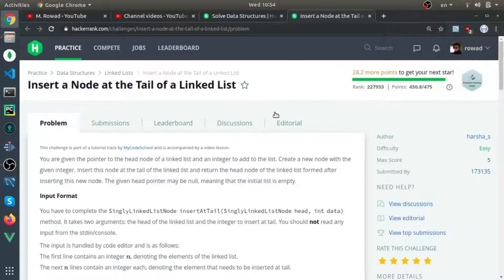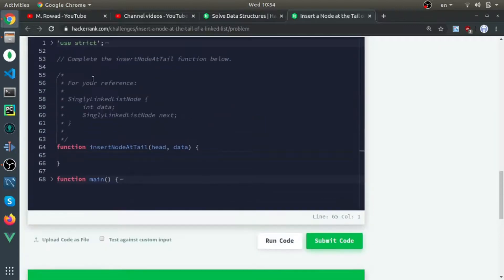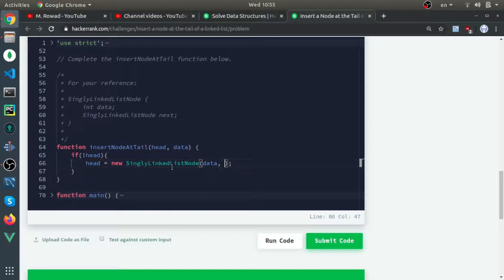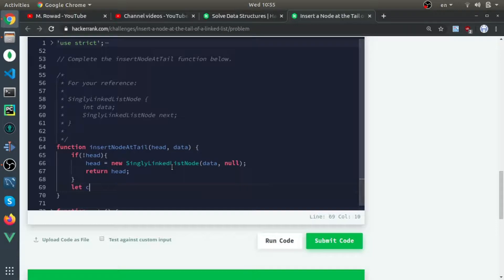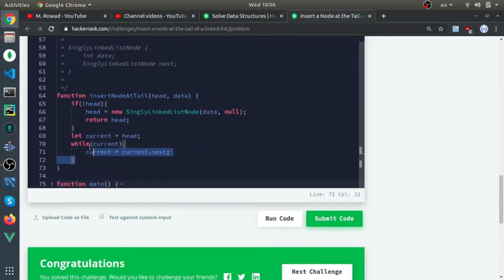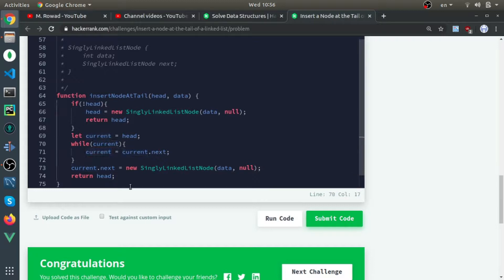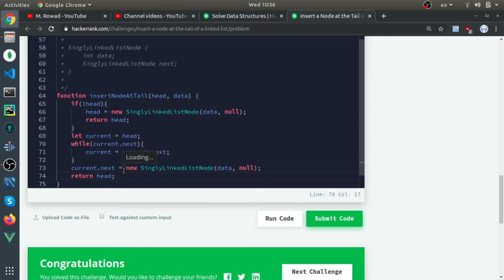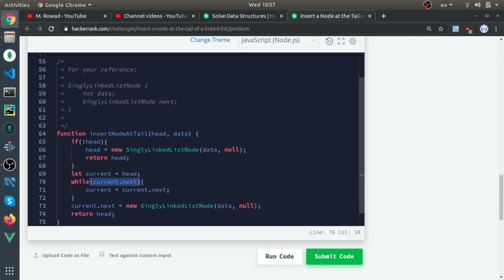Solving "Insert a Node at the Tail of a Linked List" from Hacker Rank (Easy) - Problem solving in JS